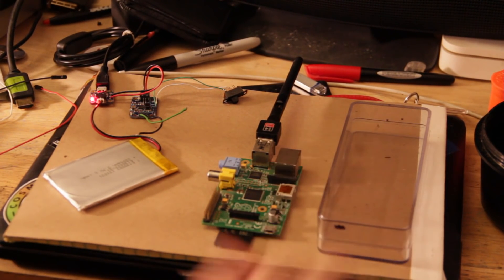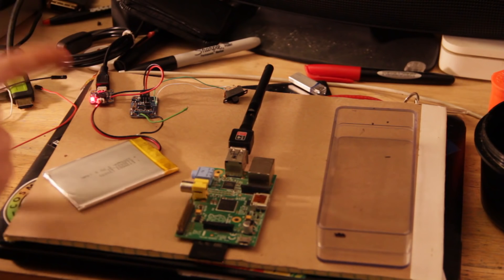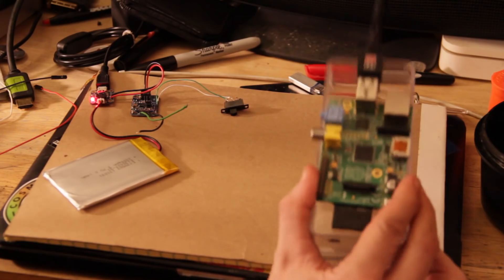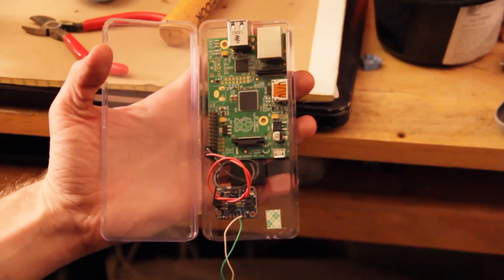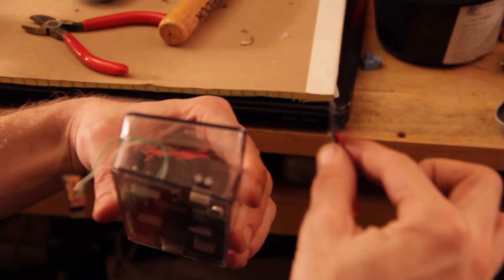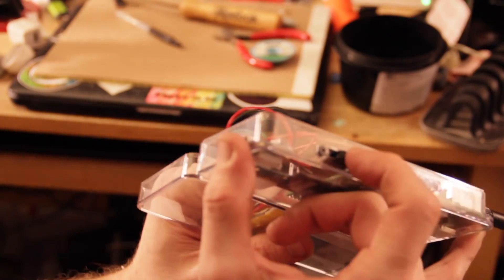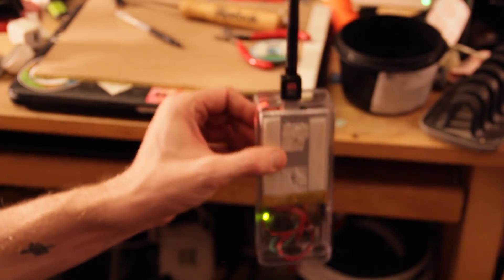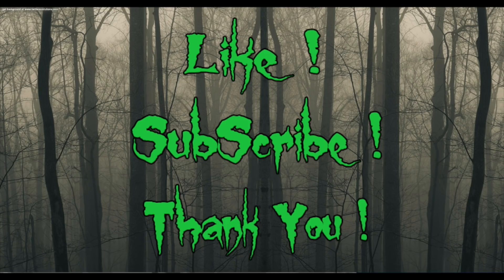Mad Jackal Labs Presents - RasPiRouter 2 : this time… it's Portable!!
In this video, I shall show you how to make a truly portable router from a few parts and a raspberry pi. Portable, Portable, PORTABLE!!!

Links

Hardware